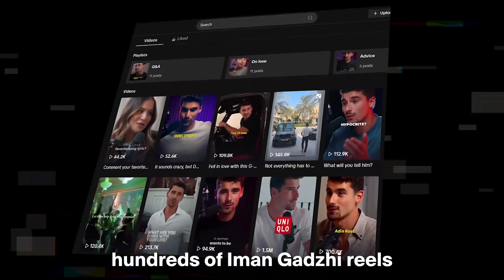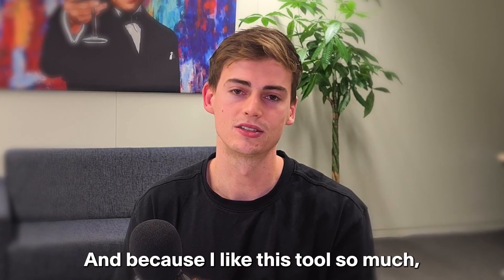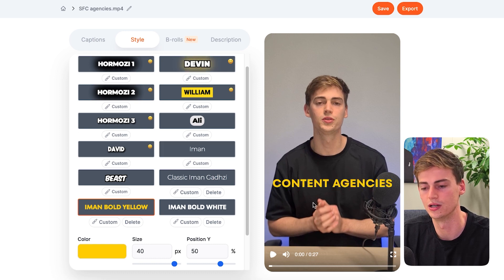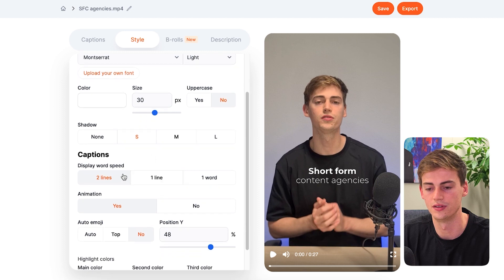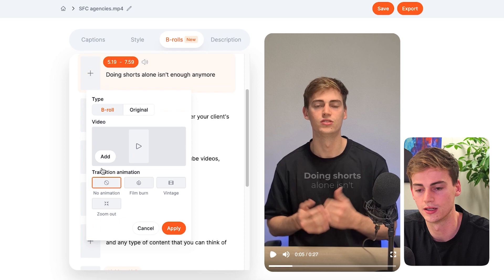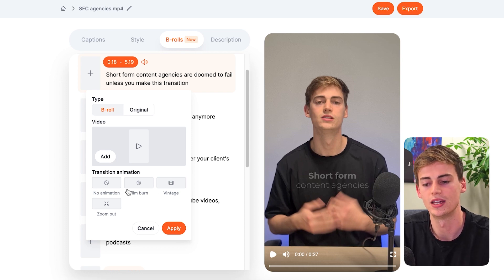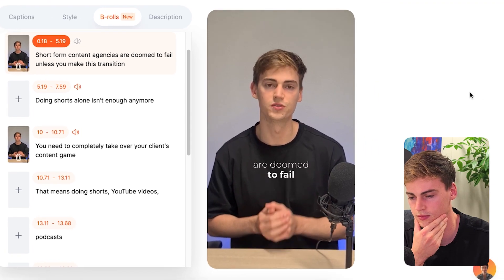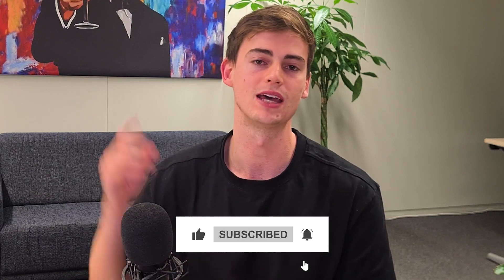How To Edit Shorts Like Iman Gadzhi in 5 Minutes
Do you want to learn how to edit shorts or Reels like Iman Gadzhi? In this video I'll show a complete editing tutorial on how you can create shorts like Iman Gadzhi using Submagic. This is the simplest way to create videos just like iman Gadzhi.

For the Iman Gadzhi style captions and other effects we use Submagic. Within Submagic you can create your own custom iman style template.

After watching this Iman Gadzhi editing style tutorial you'll have all the tools and skills needed to create YouTube shorts just like him. I've included all the resources you need to create videos like iman.